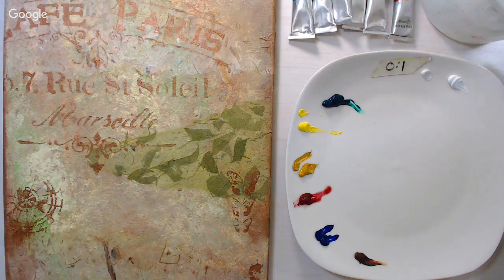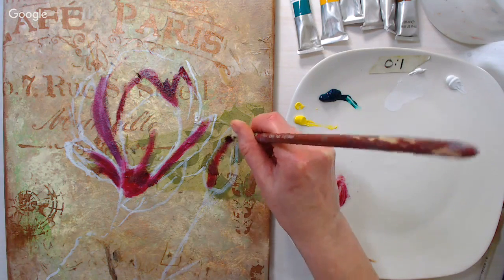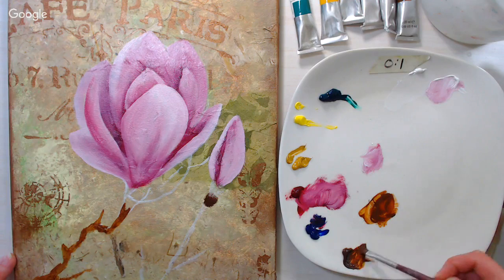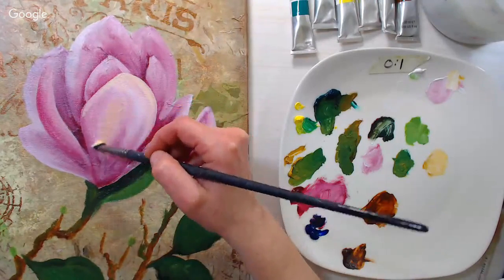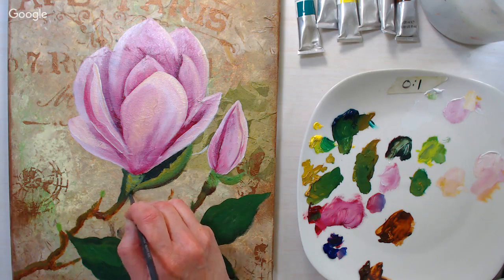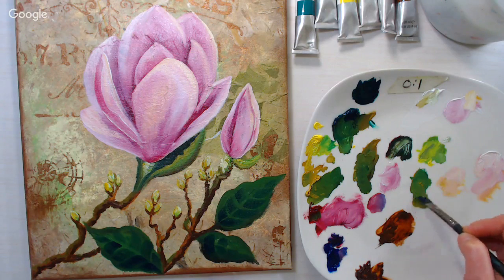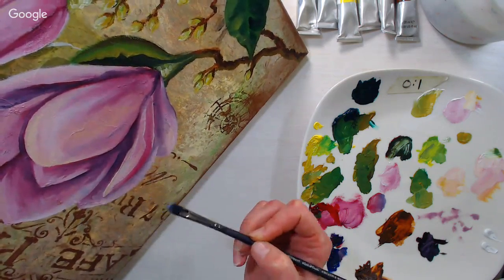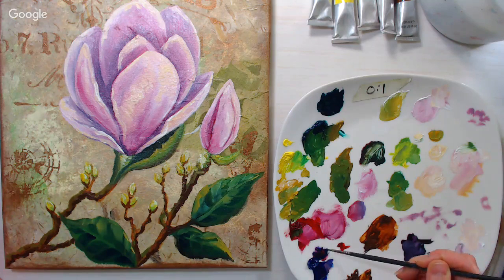LIVE! Magnoila in Oil with Mixed Media Background 12:30pm ET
I will post information on creating the mixed media background with acrylics and collage on my blog shortly. I want the background to be dry so I can go over it with oils during the live broadcast:)

Berlin water-mixable oils set of 10 (on sale today for $19.99)

*Acrylic painters, you can use slow dry medium with your acrylics and do this project too!

Acrylic paint (I like Turner acryl-gouache but you can use whatever you prefer in shades of tan/brown/gold/copper)

Other supplies: Cafe Paris Americana Decor stencil: $4.47 at Consumer Crafts

Water bucket, palette, paper towel